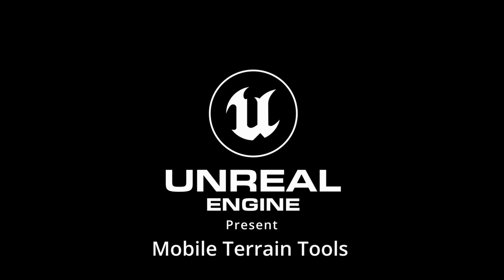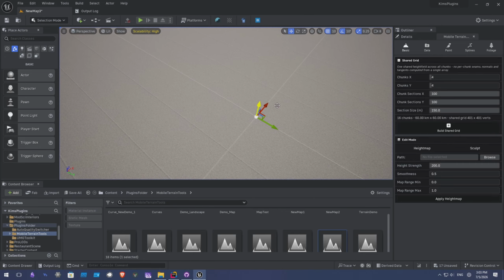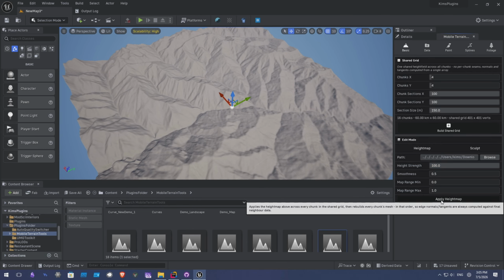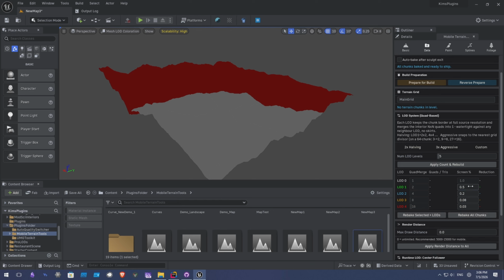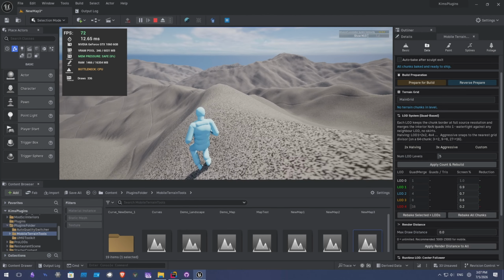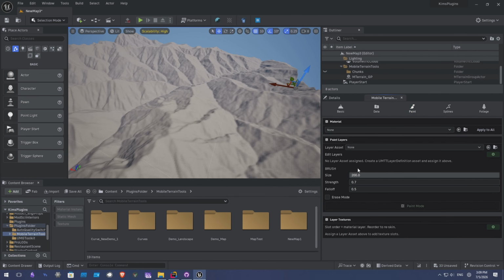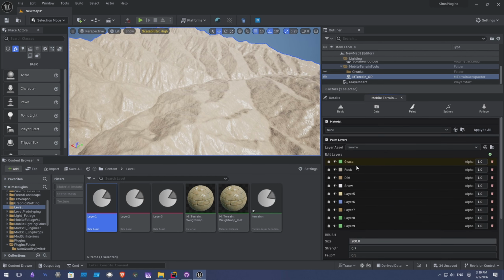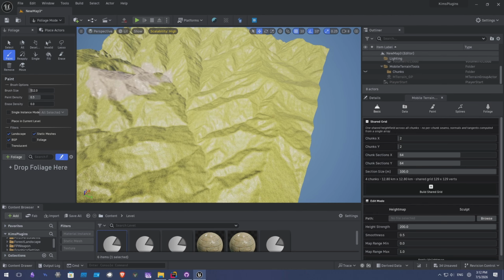Mobile Terrain Tools New Update for Unreal Engine 5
So yeah, another video of Mobile Terrain Tools, today we are introducing the version 1.5.

Thanks to Luis, and Kiss (My 2 new help mate)

Love you 💖💖
Happy Unrealing!

TimeStamps

0:00 Terrain Creation & Sculpting
3:50 Baking and LOD Setup
6:50 Texture Painting
8:50 Final Message